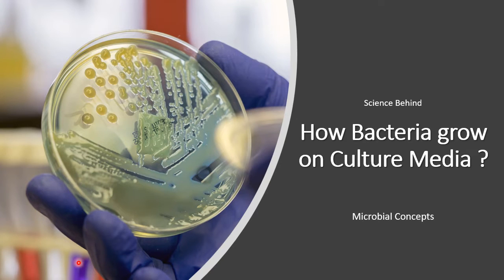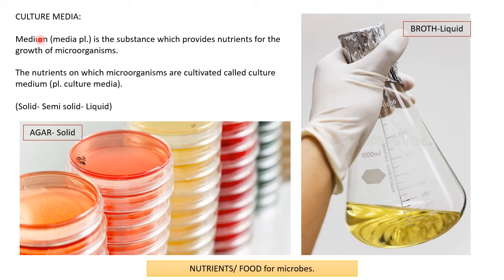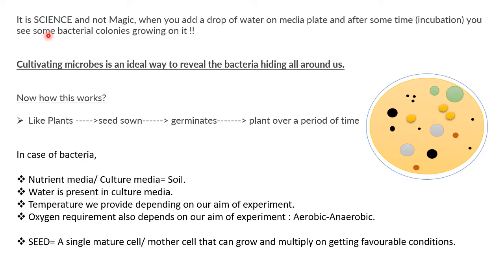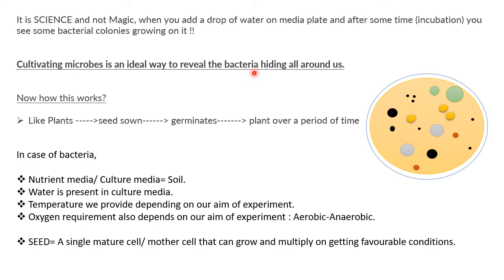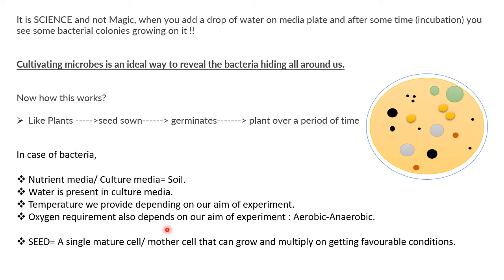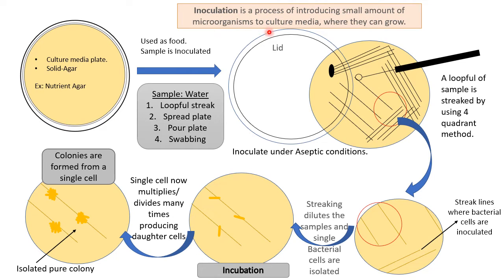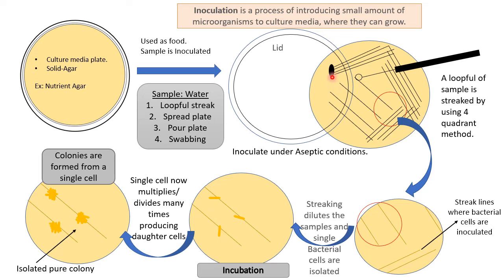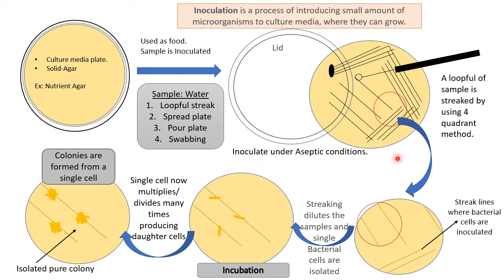The Science behind- How do Bacteria grow on Culture Media? | Bacterial colony Formation | Basics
Enjoy learning!!!